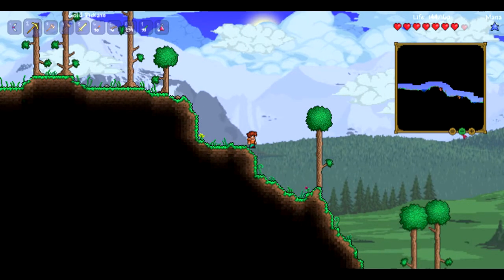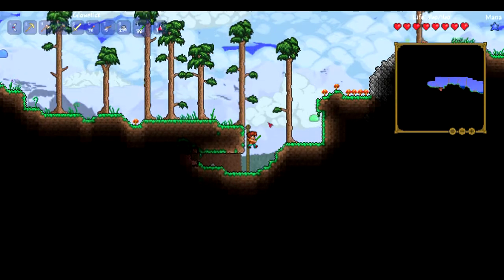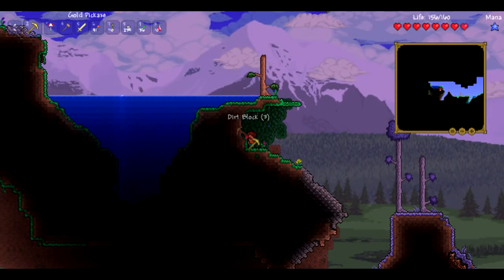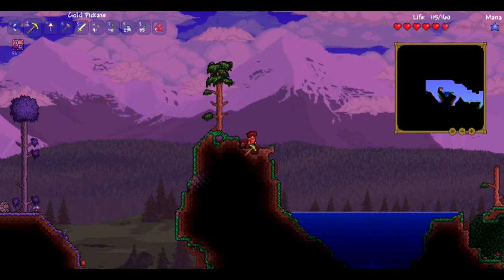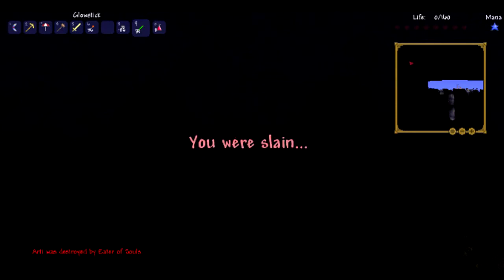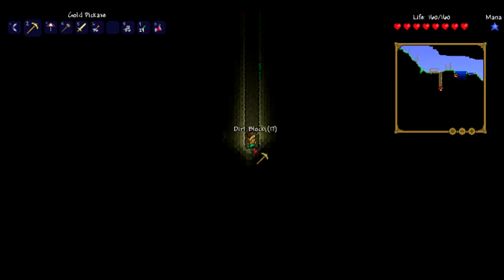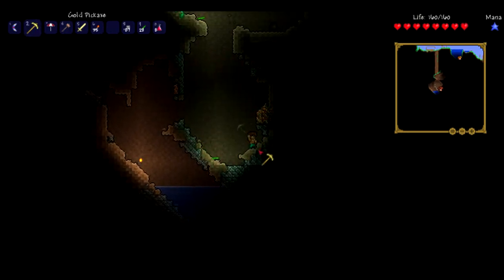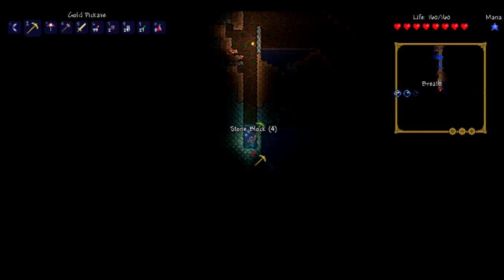Let's Play Terraria - Episode 2 - THE CORRUPTION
Previously to this episode I recorded one in which I did not record audio. I discovered a snow biome. I then journey to the corruption to see what is in store.

What is Terraria? Terraria is an action-adventure/RPG indie game, released by independent game studio Re-Logic, available via Steam, Xbox Live, PlayStation Network, Android and iOS. The game features exploration, crafting, construction, and combat with a variety of creatures in a randomly generated 2-D world.
Released for PCs on May 16, 2011, the game is estimated to have sold about 50,000 copies during its first day of release, with over 17,000 players online at the same time during the first day's peak. 200,000 copies of the game were sold, making it the top-selling game on Steam for the week, ahead of The Witcher 2 and Portal 2. It remained number one on Steam for the first six days of its release, and as of January 2013 has sold over 2,000,000 copies. The game was released on PlayStation Network and Xbox Live Arcade (worldwide except for Europe and Australia) at the end of March 2013 with exclusive content. The PS3 European and Australian release date was May 15, 2013.[1] It was announced on March 28, 2013 that Terraria is coming to the PS Vita in Summer 2013. On August 29, 2013, Terraria came out on iOS phones and tablets; the developers are the Dutch studio Codeglue. On October the 1st, version 1.2 was released for PC. (Taken from Wikepedia)

Terraria 1.2 contained a HUGE content patch. This includes:
Clentaminator
Confetti Gun, shoots confetti Ammo
Fireworks
Water Fountains themed off of other biomes such as the Hallowed that change the color of surrounding Water
Hammush, a Mushroom-themed hammer
Ice Bow
Paint Brush, Roller, and several Paints, that can change the color of any solid tile, including Blocks, placed Items, Trees/branches, etc.
Pickaxe Axe
Rainbow Dye for clothing, to be placed in new Dye Slots.
Rocket Launcher, a Ranged Weapon with 4 Ammo types, including types that can destroy blocks.
Rainbow Bricks that cycle colors; when halved next to water, they cause waterfalls that cycle colors
Tactical Shotgun
Terra Blade, a Sword/Magic Weapon that fires sword-shaped projectiles.
True Night's Edge
Ice Boomerang
Rainbow Gun
Beenades
Uzi
Golden Shower
The Undertaker
Jellyfish Charm (Lights up when under water)
Lava Charm (Provides 7 seconds immunity to lava)
Crimson Rod
Blood Butcherer
The Meatball
Sniper Rifle
Snowball Turret (Drops from Snow Flinx Mobs)
Snowball Cannon
Blizzard in a Bottle (Similar to Cloud In A Bottle but faster and longer jump)
Shadowbeam staff
Deathbringer Pickaxe
Jetpack
Flare Gun, shoots Flares
Ice Blade
Multiple Wire colors for overlapping circuits (Blue, Yellow, Green)
More Traps (including Flamethrower)
More Statues (including functional ones)
More Chests (including Ice/Blue)
More Doors, Tables, Chairs, Banners.
More Pots (Biome-themed)
More Bricks (including Glowing)
More Ore type(s) (including Platinum, Tungsten, Lead, Crimtane and Palladium)
More Wood types (blue/grey, from different Biomes' Trees)
More Guns (5+, including a Sniper Rifle)
More Wings (10-20)
More Tinkerer's Workshop Accessory combinations
More Armors (Cactus, Dragon, Crimson, Wood, Platinum...)
More Vanity sets (20+, including Pharaoh, Eskimo, Steampunk, Pirate)
Dyes for clothing (including Rainbow Dye), some found/crafted/bought, to be placed in new Dye Slots.
Some previously removed sets, including the old version of Cobalt Armor, are back as rarely-dropped Vanity sets
A new Hook
Cloud and Rain Cloud Blocks
Alchemy Plants
Mushroom Furniture, Blocks and tools
Living tree (not dead wood) blocks and furniture
Leaf blocks and background walls
Rope blocks which can form rope ladders
Cactus Furniture and Blocks
Sandstone Bricks and Walls
Ice Bricks and Walls
Snowflower
Snowballs
Icicles/Stalactites
Campfire
Landmines
Cooking Stove
Unicorn Head (dropped from Unicorns)
Unicorn Mount (hobby horse crafted with Unicorn Head)
Mage Robes
Lightning Boots
Fire/Lava anklet
PvP Cannons
Beam Sword
Piranha Gun
Bunny Cannon
Teleporters
Vilethorn upgrade
Mushroom Spear/Axe
Biome-changing objects
Cannonballs
New Bosses (4)
A new 'rare' monster
Turtle (drops a "scale")
Ice Slimes
Penguin
Viking Skeleton
Eskimo Zombies and Slime Zombies
More demon eye variants
Ice Spirit
Spiders, called "Crawlers" ingame. Found in various locations
Plantera, a hardmode jungle boss.
The Brain of Cthulhu
Queen Bee